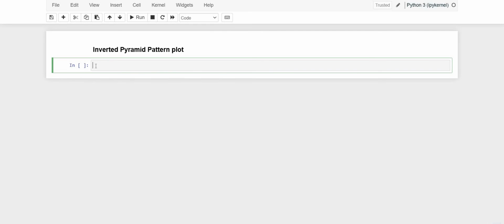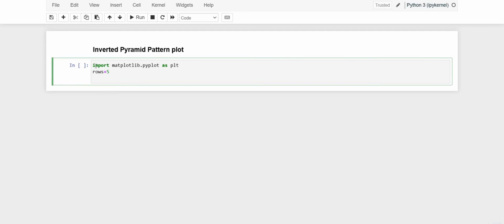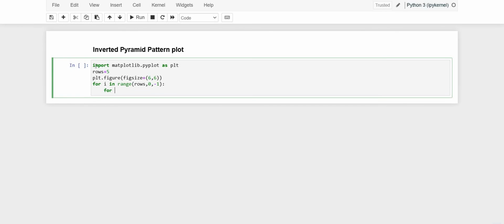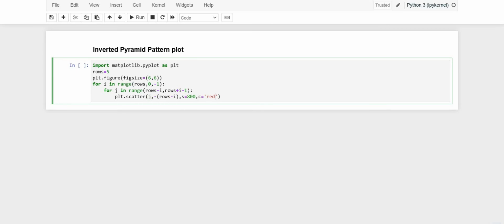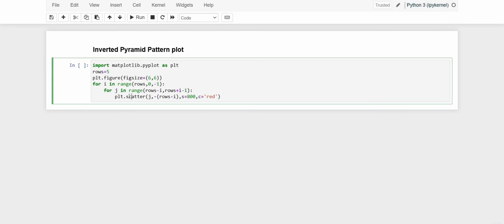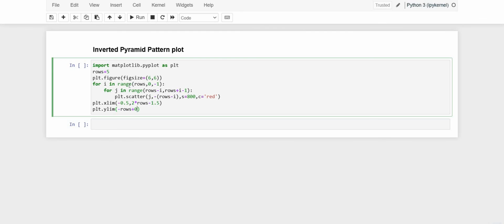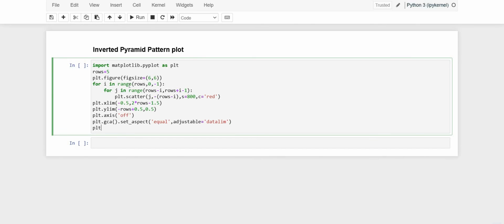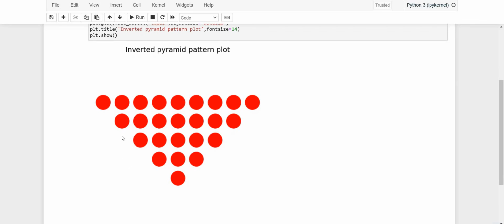Inverted pyramid pattern plot using python